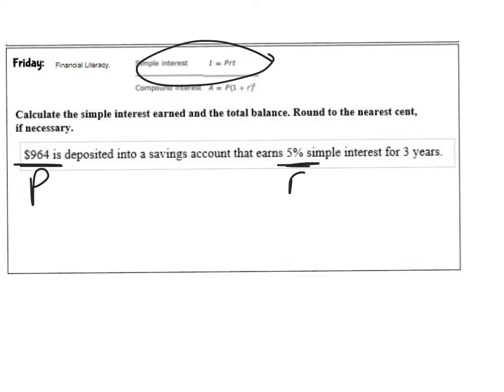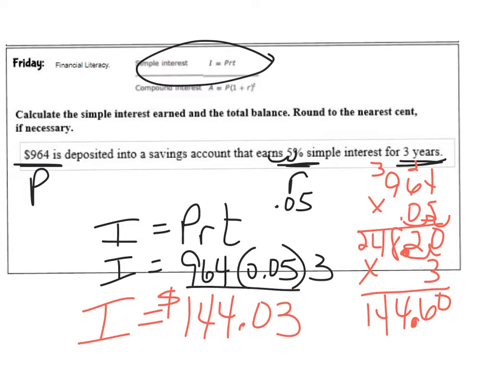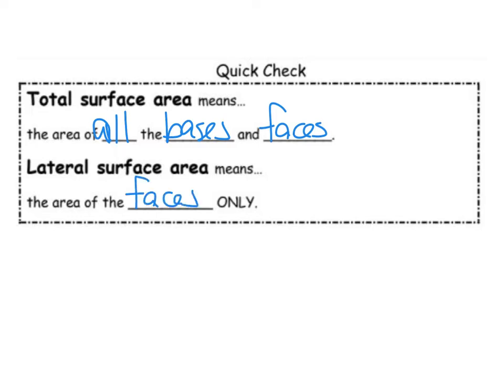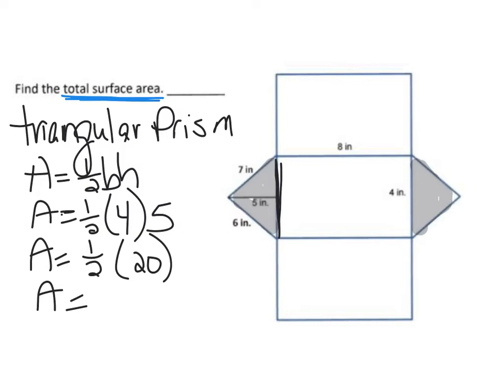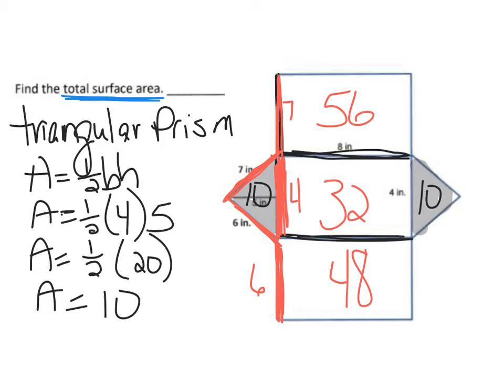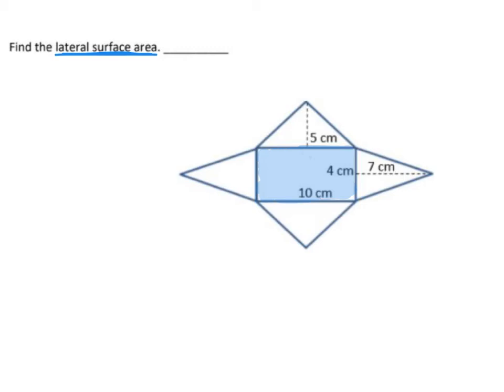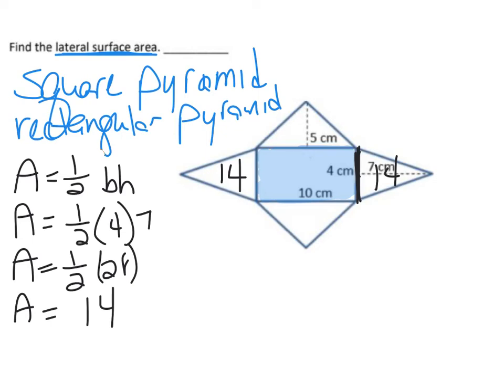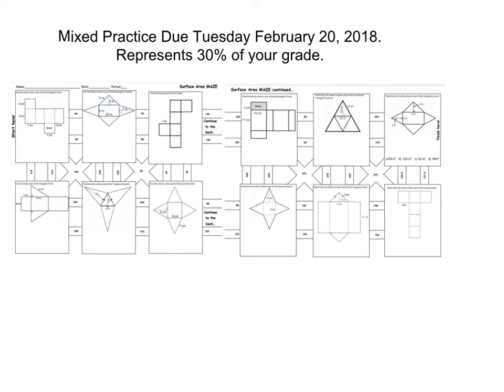Surface Area Quick Check